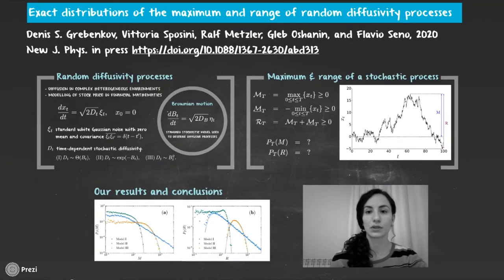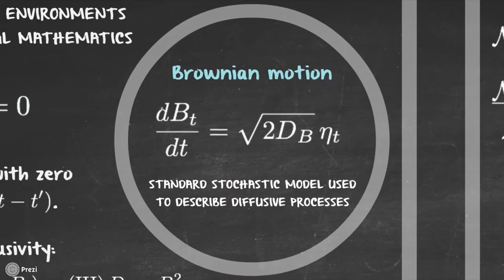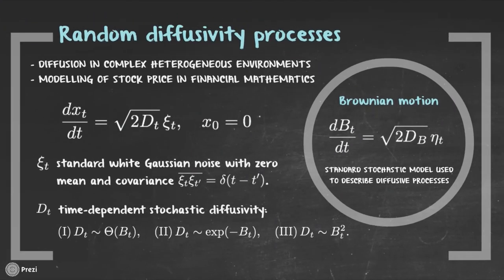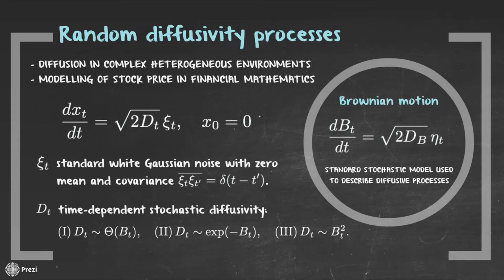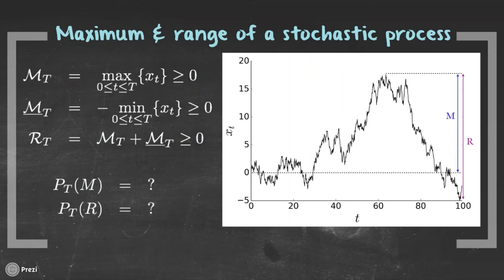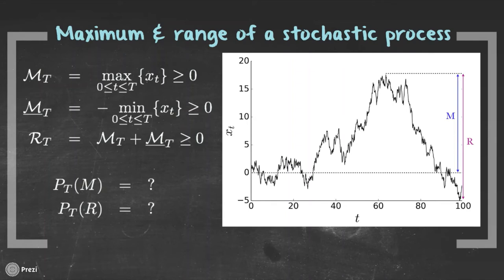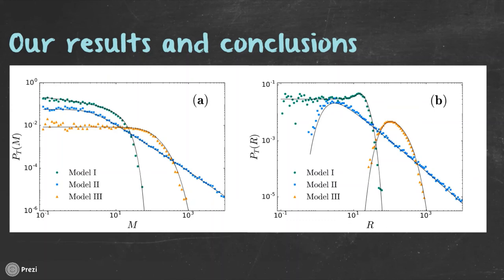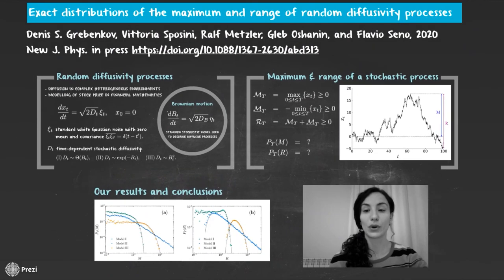Exact distributions of the maximum and range of random diffusivity processes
Video abstract for the article ‘Exact distributions of the maximum and range of random diffusivity processes‘ by Denis S Grebenkov, Vittoria Sposini, Ralf Metzler, Gleb Oshanin and Flavio Seno (Denis S Grebenkov et al 2021 New J. Phys. 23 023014).